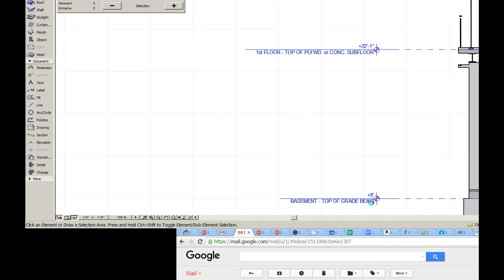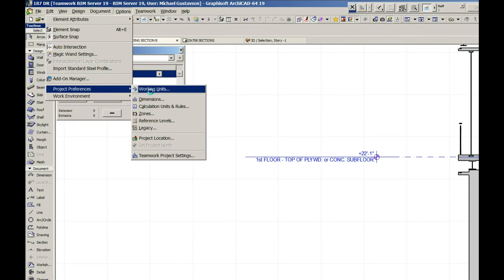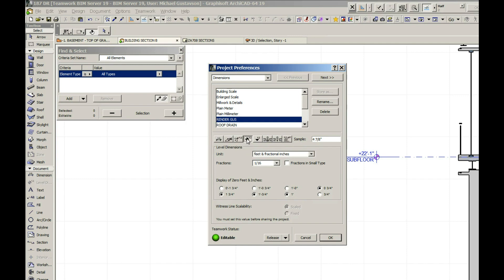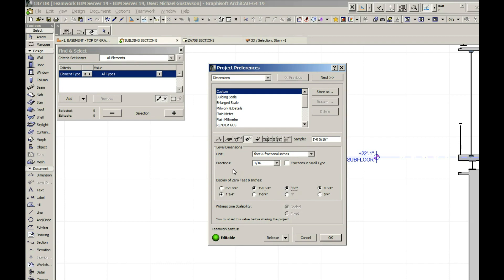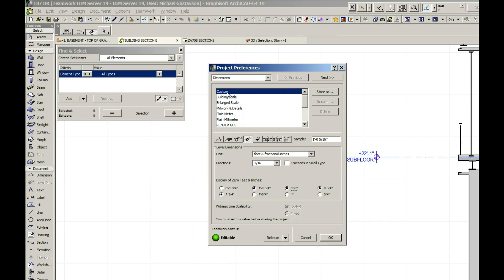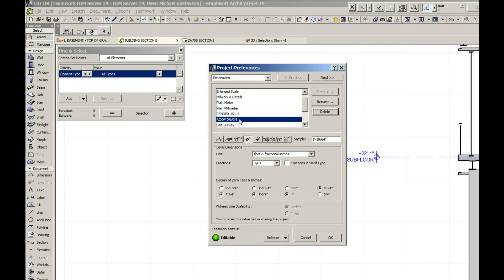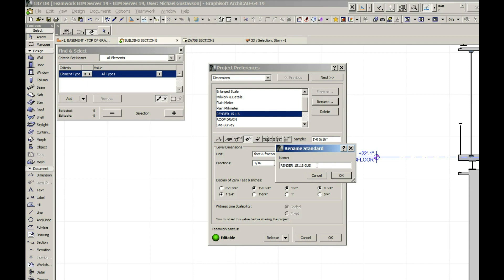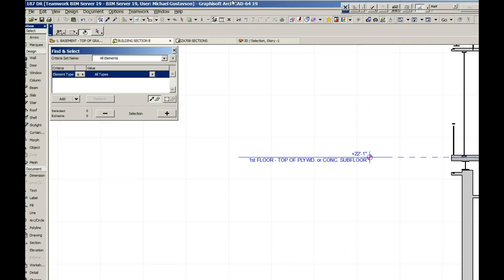ArchiCAD Elevation Marker Dimension Text Format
How to Edit Elevation Marker Text Format. This also includes a best practice for naming and storing settings that begin as &quot;custom&quot; settings.